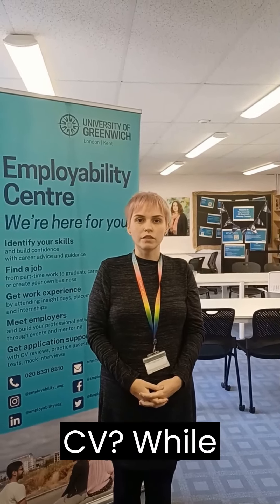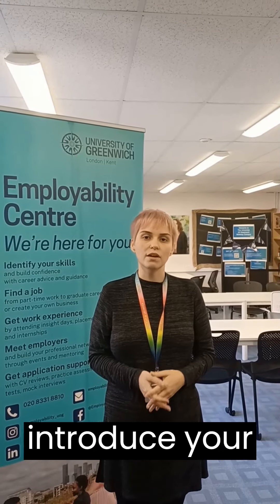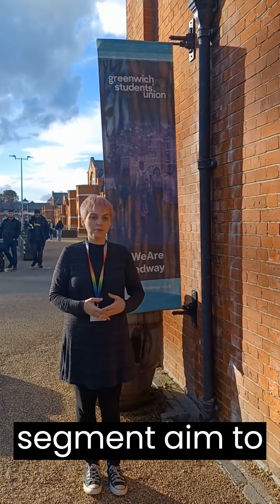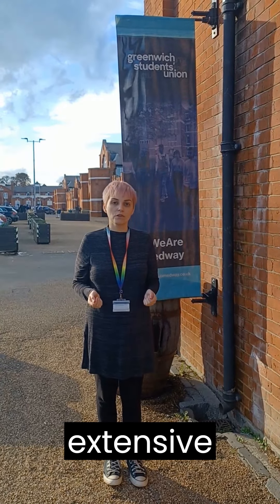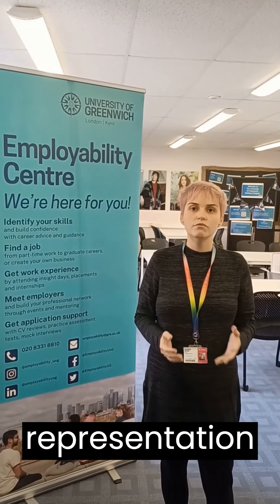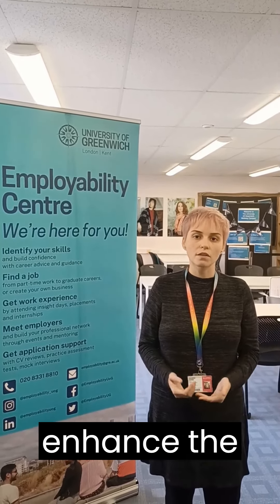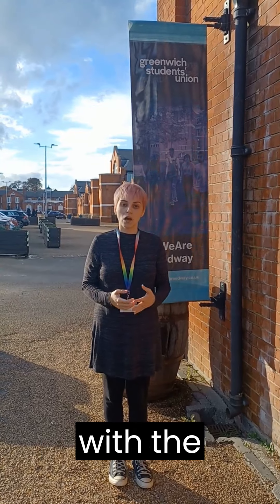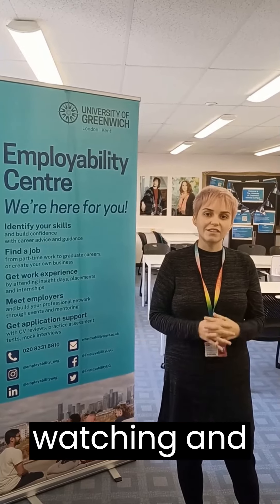Inclusive Futures Virtual Careers Fair - CVs